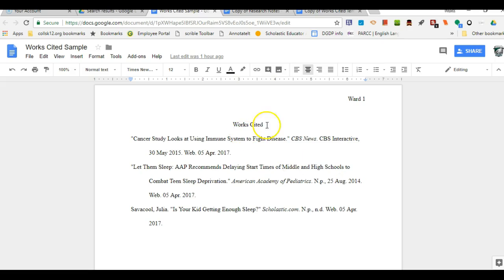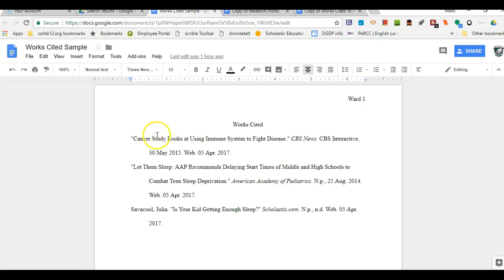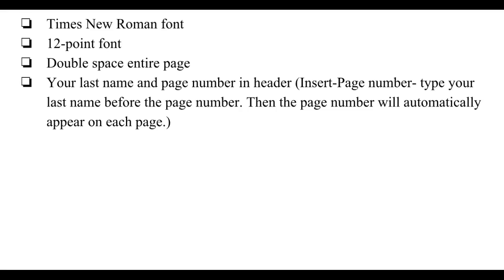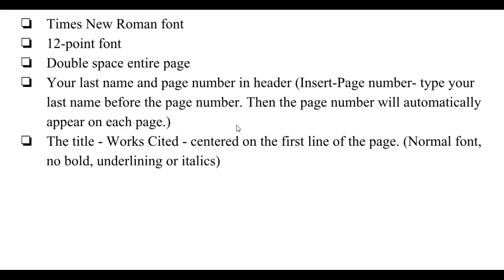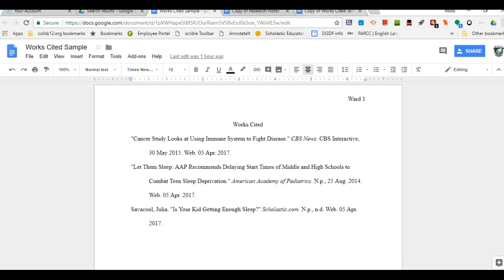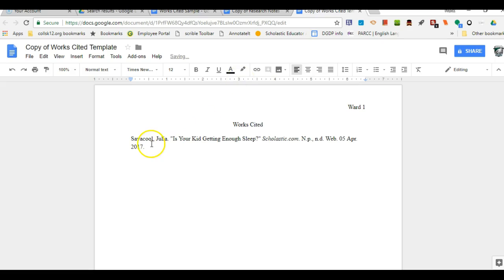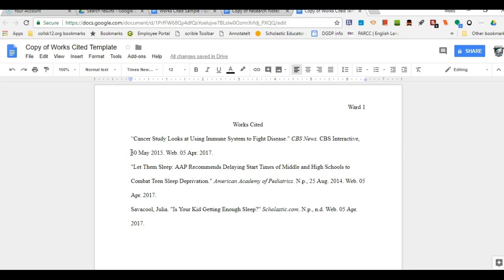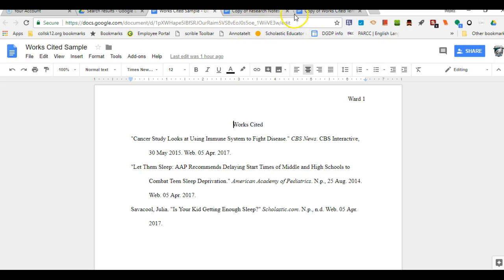Works Cited Tutorial